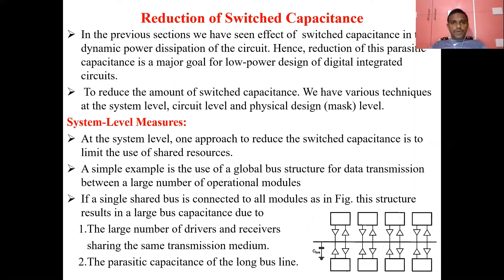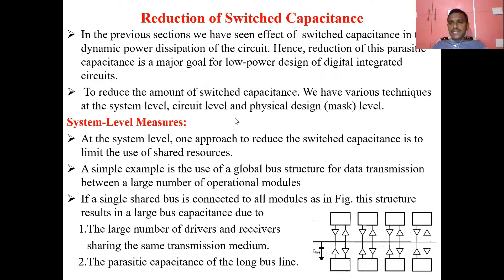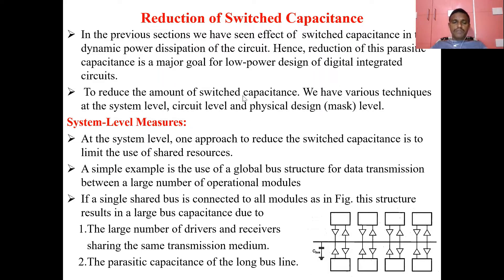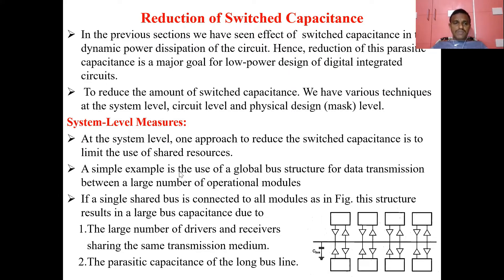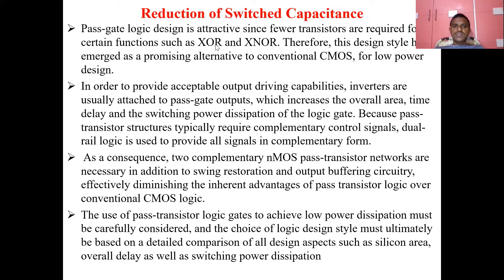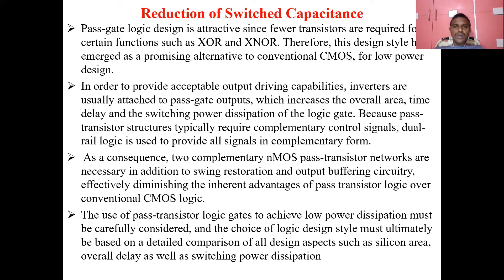Reduction of switching capacitance in Low Power CMOS Design